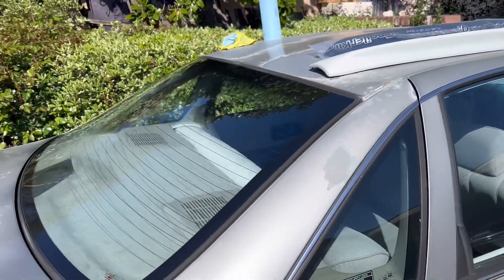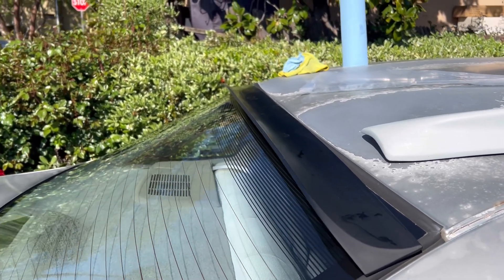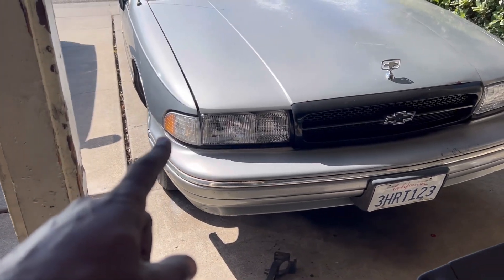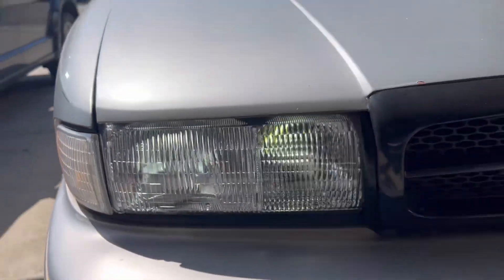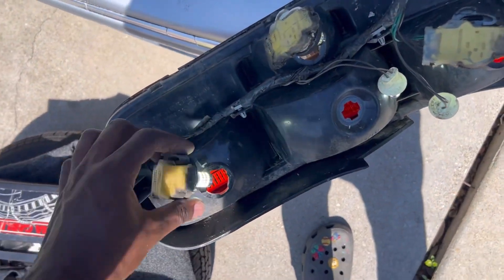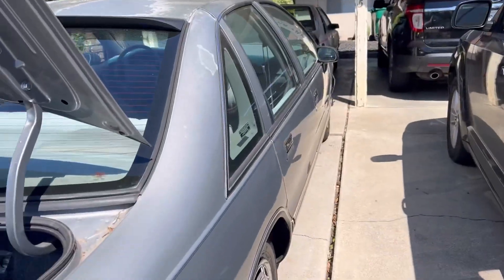Lightning up the caprice classic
The start process begins and I’m happy with where I started and it’s only going up from here so make sure you like comment and subscribe to the channel and turn on all post notifications and with that being said I wanna say thank you thank you thank you for taking time out of your day to watch me I’m out peace ✌🏾